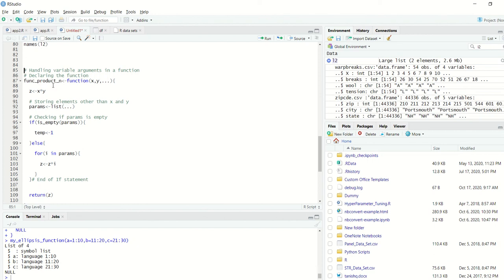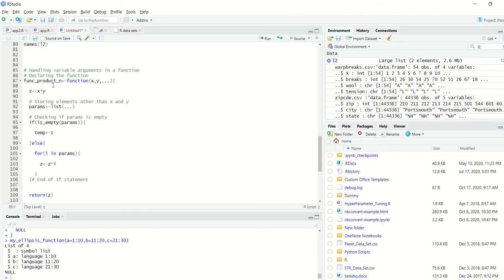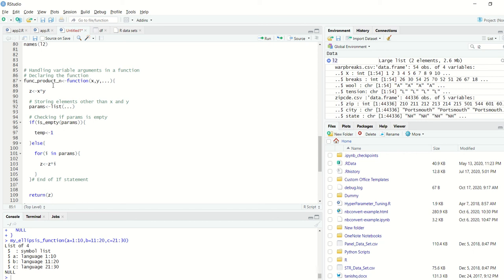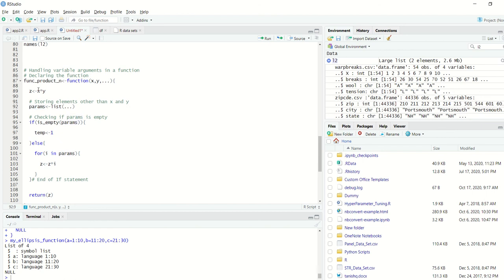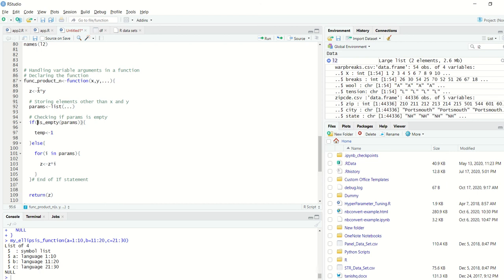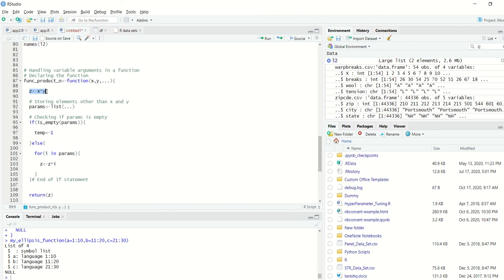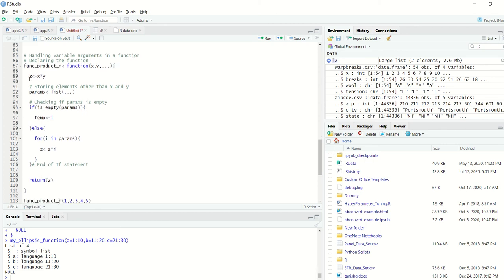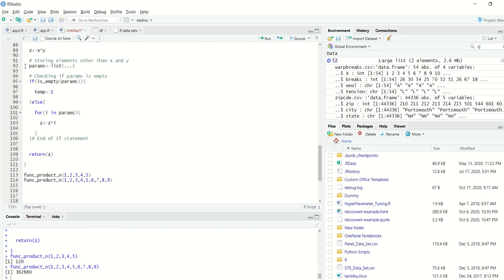Step 15 Handling variable number of argument in a Functions in R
Functions are one of the most widely used concepts in programming paradigm. Functions ,also called module, can help us to automate a repetitive task and reduce time and effort. In this Blog, we will look at how to create functions in R. We will go form simple examples to complex ones and also discuss …(three dot notation) concept